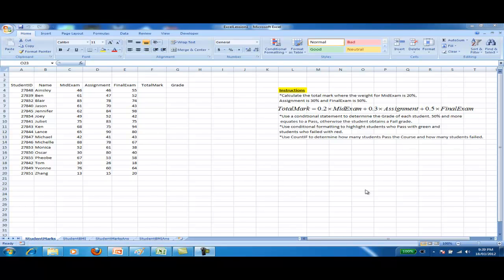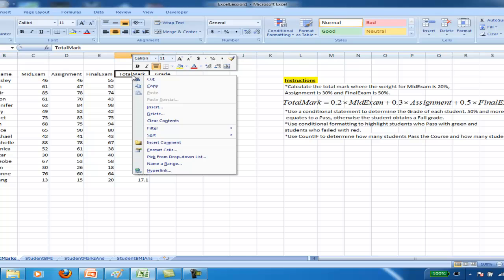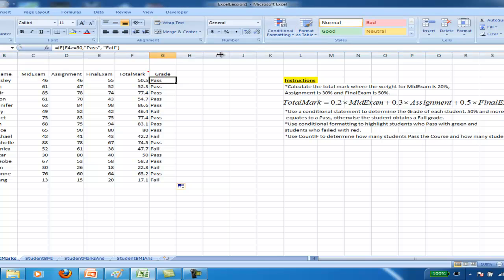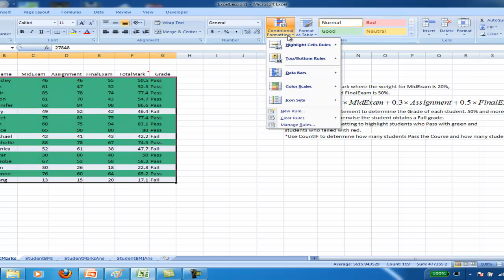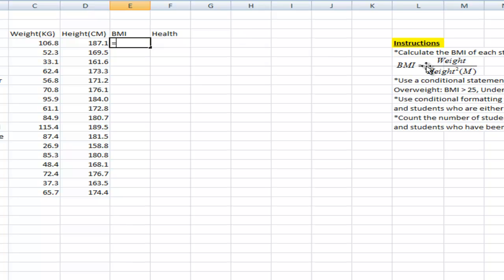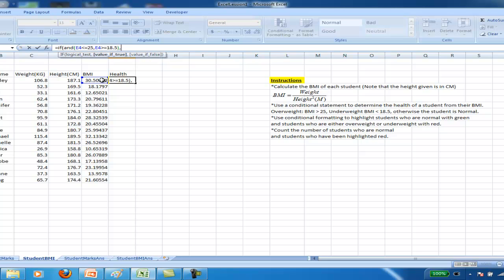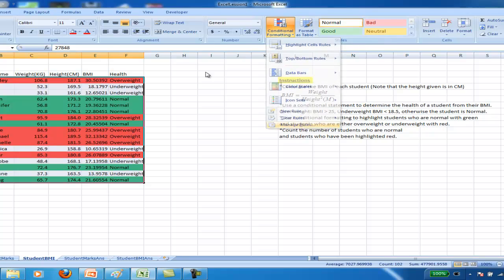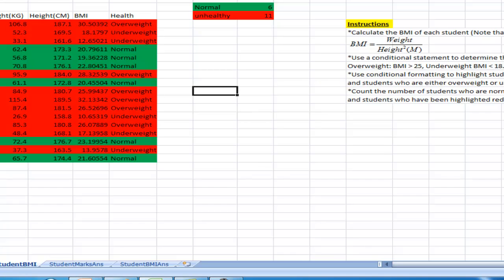Excel Tutorial 1 - Conditional Statements/Formatting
This video includes a lesson of Microsoft Excel using
-Conditional Statements
-Conditional Formatting
-Count If
-And-Or